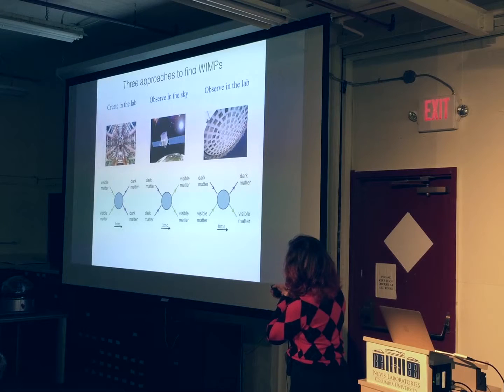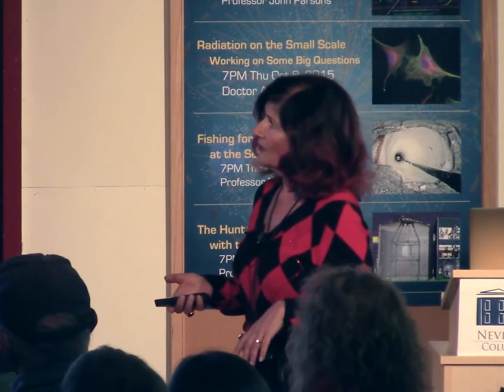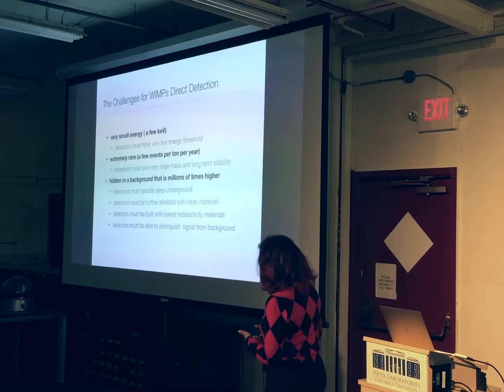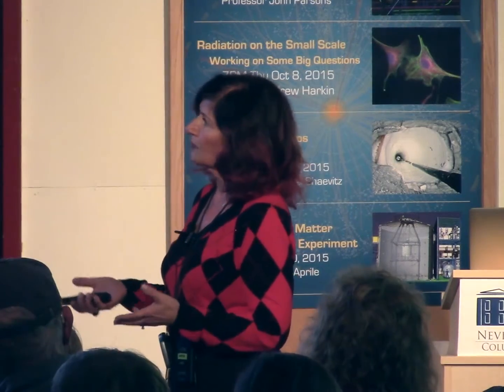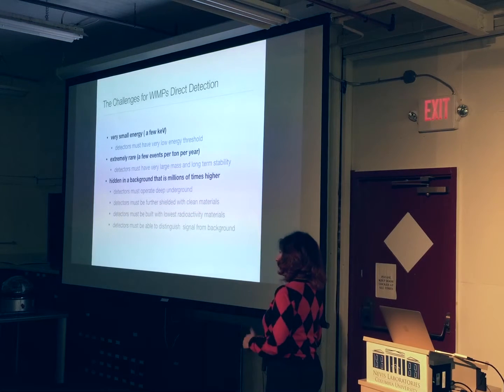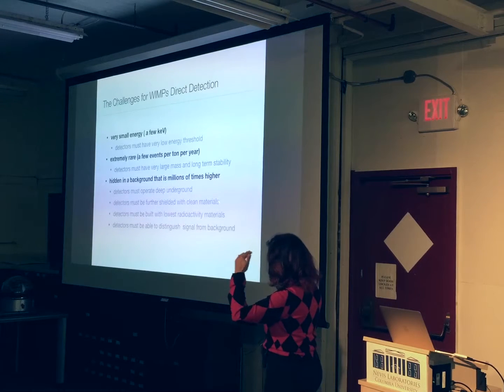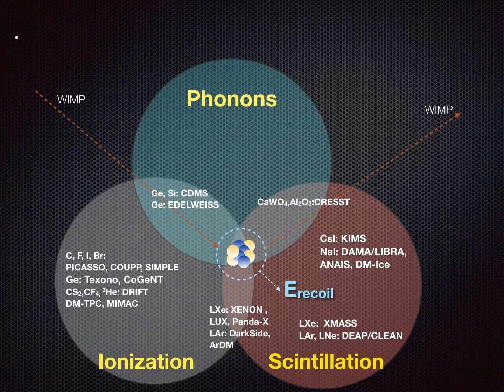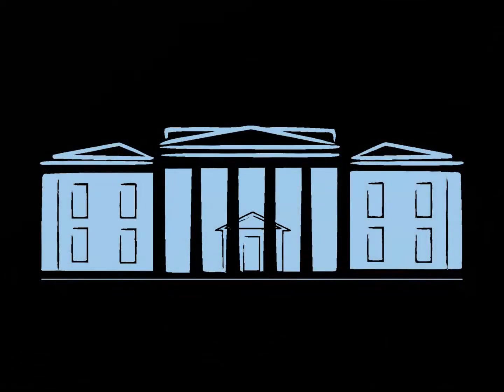Part 3: The Hunt for Dark Matter with the XENON Experiment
The Hunt for Dark Matter with the XENON Experiment, part 3: Looking for WIMPs

Description of the talk:

Speaker: Professor Elena April, Columbia University
Part of Nevis Labs' ScienceOnHudson lecture series. Recorded Thu Dec 10, 2015.

 The new XENON1T experiment in the underground laboratory of the Gran Sasso National Laboratory in Italy has unprecedented capabilities in the search for Galactic Dark Matter. While there is general consensus that vast amounts of Dark Matter exist in the Universe, its nature remains unknown.

XENON1T is designed by an international collaboration of more than 120 scientists, with the goal to provide novel insights to this question. With a powerful detector filled with more than 3000 kg of liquid Xenon at -100 °C, the experiment will open a new era with the most sensitive search for dark matter ever realized.